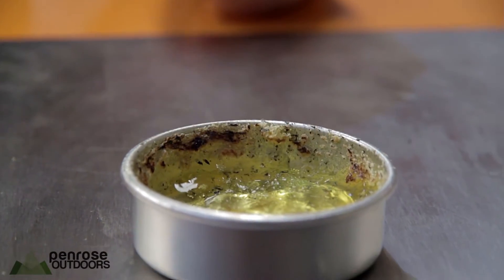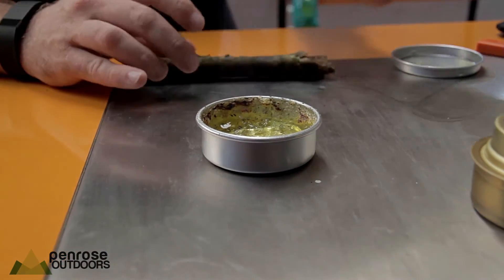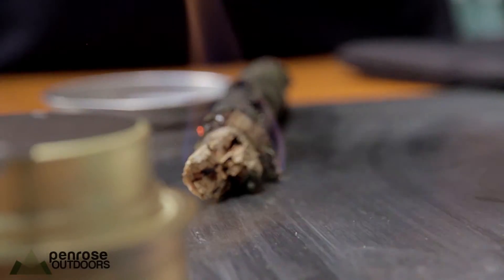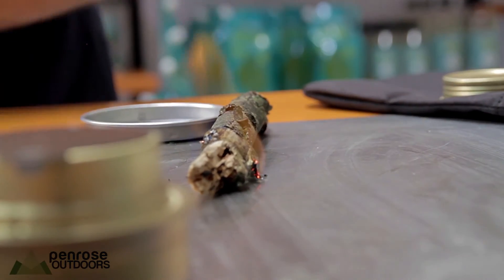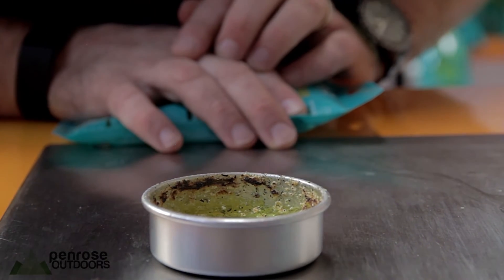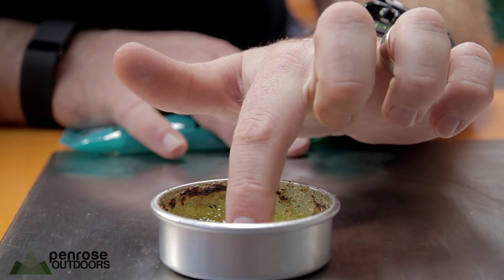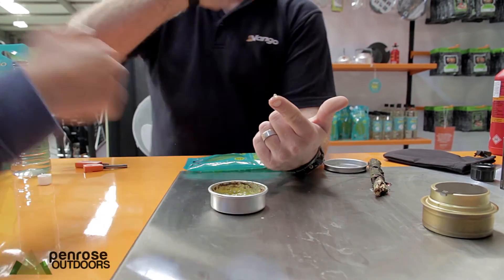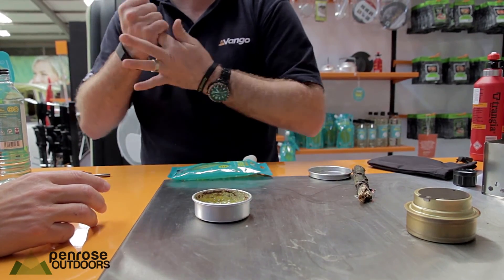Bio-ethanol gel demonstration for camping stoves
Quick demonstration of bio-ethanol gel fuel which is an alternative fuel to meths and paraffin fuels for use in camping stoves.